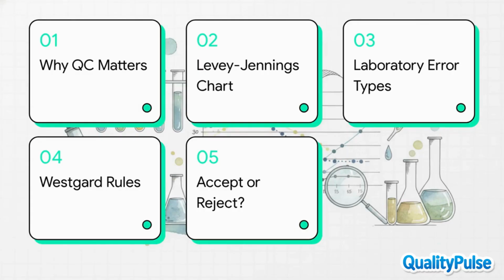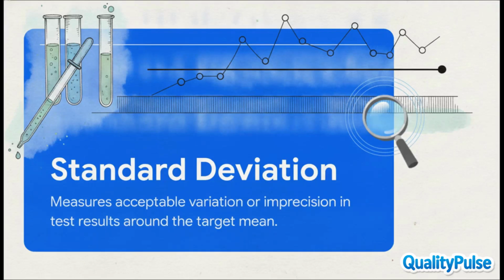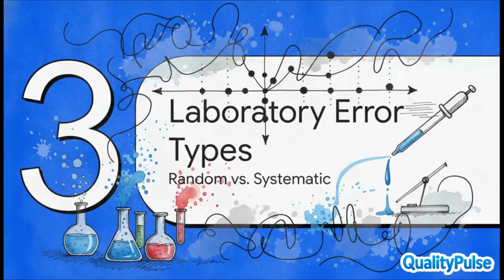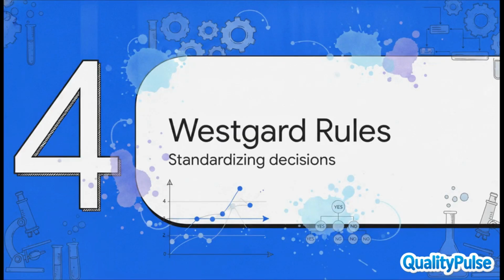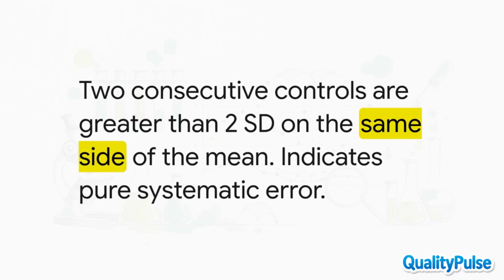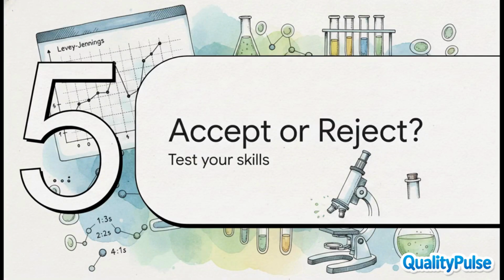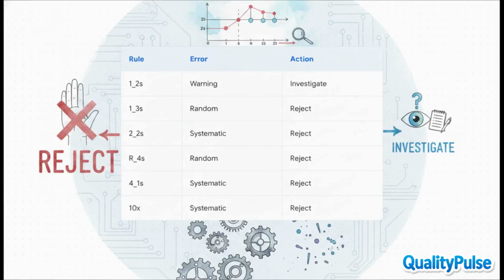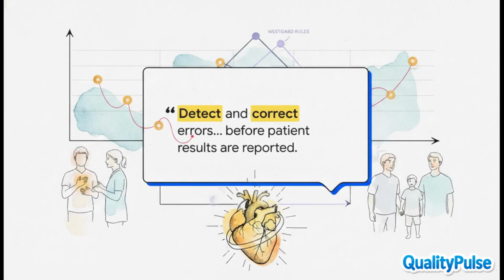Levey–Jennings Charts & Westgard Rules | Internal Quality Control Made Easy | QualityPulse #9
Should you accept the quality control run—or reject it?

In this video, you'll learn how laboratories use Levey–Jennings charts and Westgard Rules to ensure that patient test results are accurate before they are reported.

Topics covered:

• Why Internal Quality Control (IQC) matters
• Mean and Standard Deviation
• Levey–Jennings Control Charts
• Random vs Systematic Error
• 1₂s Rule | 1₃s Rule | 2₂s Rule | R₄s Rule | 4₁s Rule | 10x Rule
• Accepting vs rejecting a QC run
• Practical laboratory examples

Perfect for laboratory technicians, pathology residents, medical laboratory scientists, and students preparing for examinations.